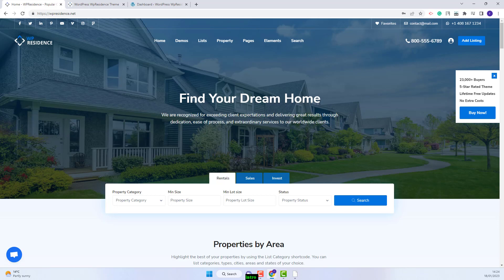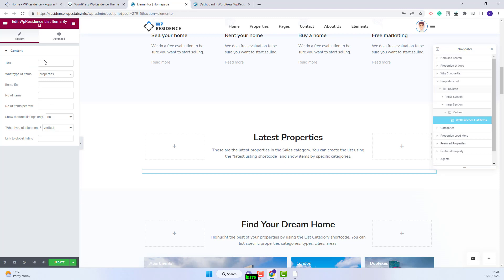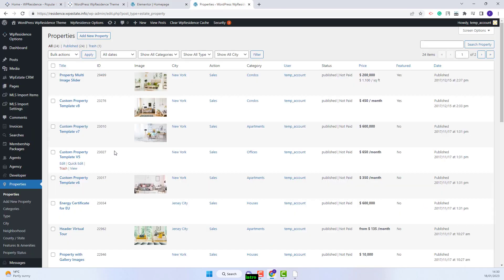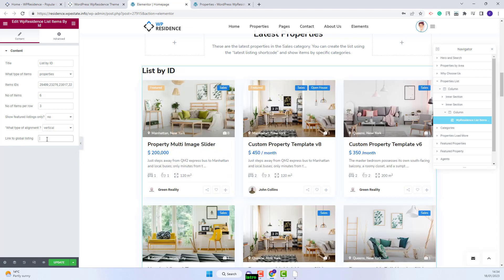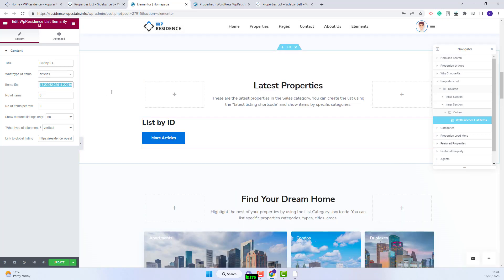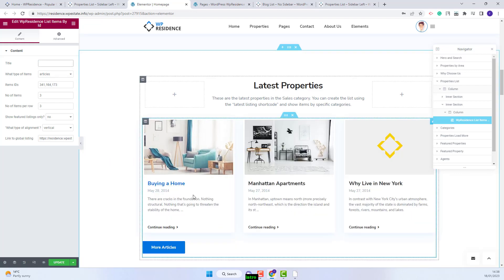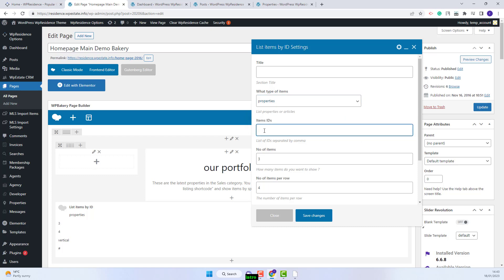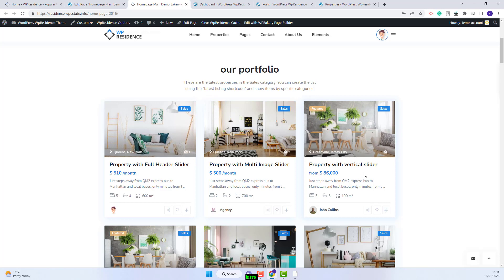How to manage "List by ID widget" for Elementor & WP Bakery plugins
In this video, you will learn how to manage "List by ID widget" for Elementor & WP Bakery plugins